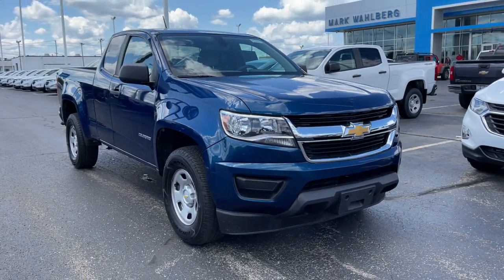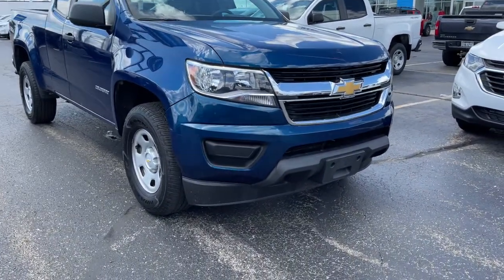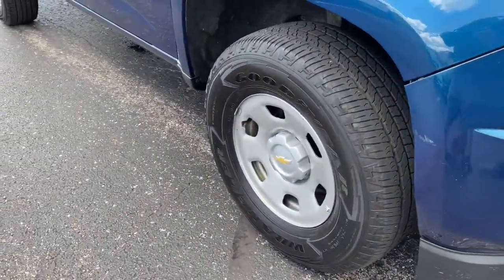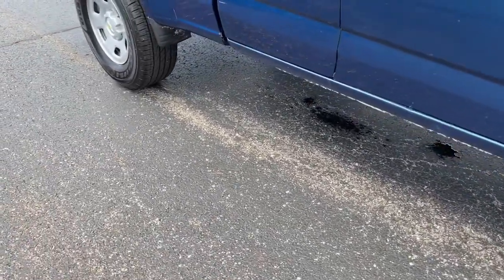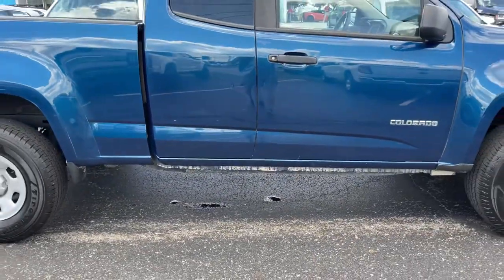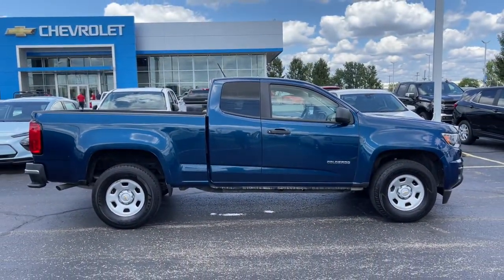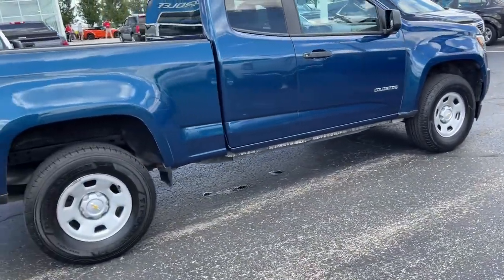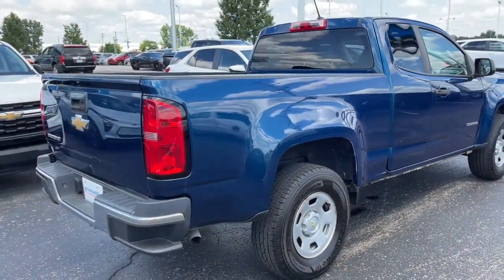2019 Chevrolet Colorado Columbus, London, Springfield, Hilliard, Dublin, OH PCA226866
Pacific Blue Metallic Used 2019 Chevrolet Colorado available in Columbus, Ohio at Mark Wahlberg Chevrolet. Servicing the London, Springfield, Hilliard, Dublin, OH area.
2019 Chevrolet Colorado Work Truck - Stock#: PCA226866 - VIN#: 1GCHSBEA7K1226866

CARFAX One-Owner. Preferred Equipment Group 2WT.brbrbrChevrolet Colorado 2019 Pacific Blue Metallic 2.5L I4 DI DOHC VVTbrbrbrPURE PRICED FOR A QUICK SALE! All vehicles come with a complete safety inspection, full detail, 1 FREE OIL CHANGE, free 100 point inspection, FREE TANK OF GAS with delivery of this vehicle. Price does not include tax, title, and license or dealer fee. Vehicle located at Mark Wahlberg Chevrolet. INTERESTED, BUT NOT READY YET? That is okay... we never want to rush you at Mark Wahlberg Chevrolet. SAVE THIS VEHICLE to your MyAutoTrader. You will be updated of any future price savings and specials. It is real simple... Click SAVE THIS CAR above the main vehicle photo on the right or look for the star. SIGNING UP IS FREE: At the top right corner of this page, LOOK for the MyAutoTrader logo. Click SIGN UP and you are in...YOU CAN THANK US LATER, BY BUYING YOUR NEXT VEHICLE AT MARK WAHLBERG CHEVROLET!brbrAwards:br  * 2019 KBB.com Best Resale Value Awards